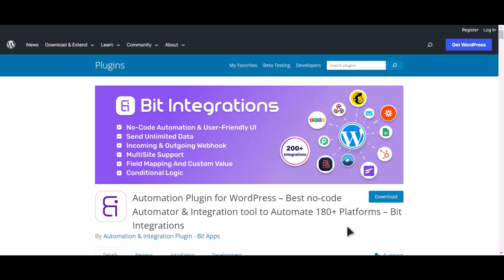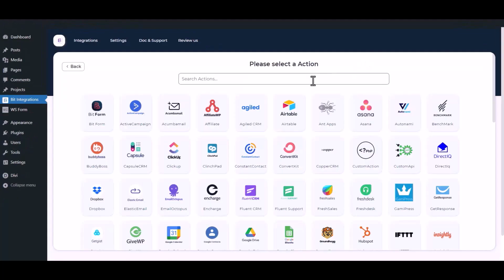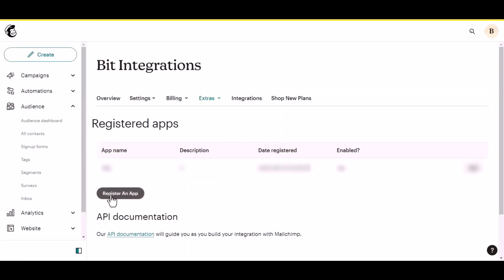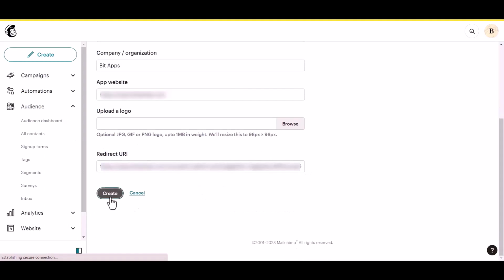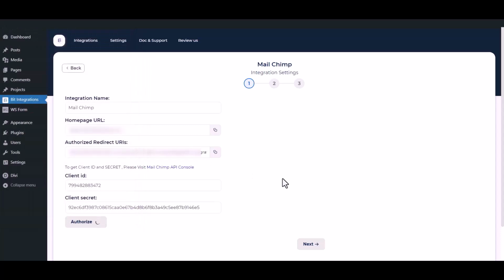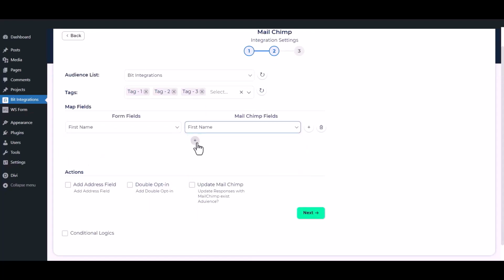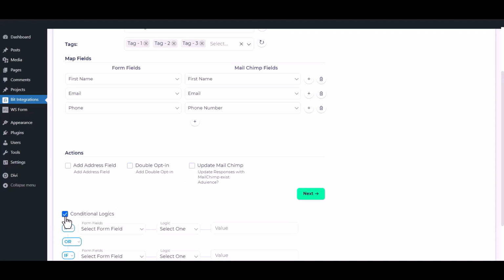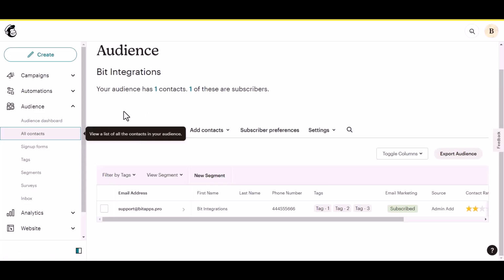Integrating weForms with Mailchimp | Step-by-Step Tutorial | Bit Integrations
🔗 Ready to enhance your email marketing strategy? Dive into our detailed tutorial where we demonstrate the seamless integration of weForms with Mailchimp, a leading email marketing platform. Learn how to effortlessly connect these two tools using the Bit Integrations WordPress plugin.

Join us as we guide you through the step-by-step process of integrating weForms submissions with Mailchimp, allowing you to harness the power of your form data for effective email campaigns. Say goodbye to manual data transfers and welcome automated workflows for improved email marketing efficiency.

Key Highlights:
✅ In-depth walkthrough for integrating weForms with Mailchimp using Bit Integrations for WordPress.

Whether you're a marketer, business owner, or email enthusiast, this integration empowers you to seamlessly merge weForms with Mailchimp. Watch now to revolutionize your email marketing efforts!